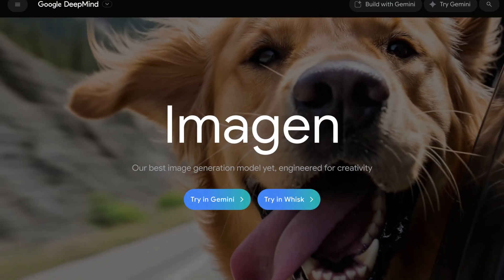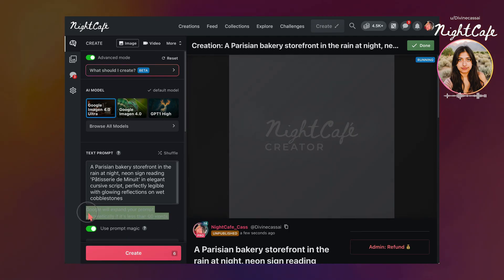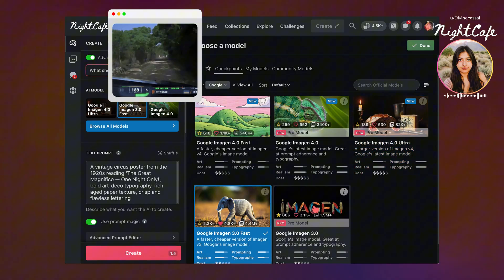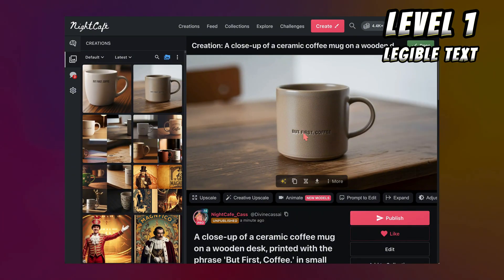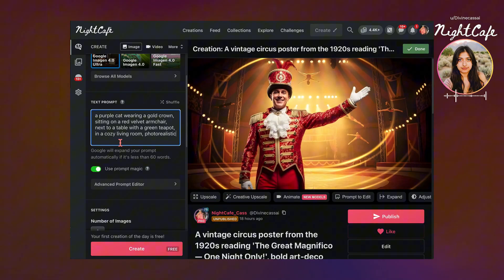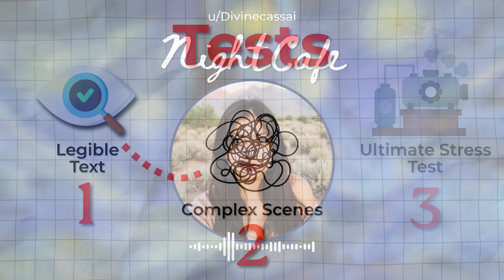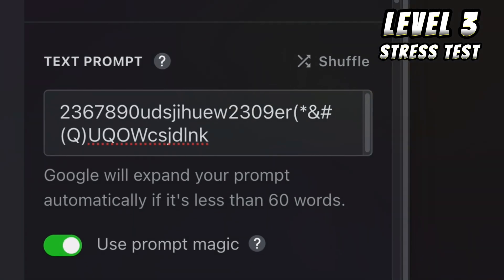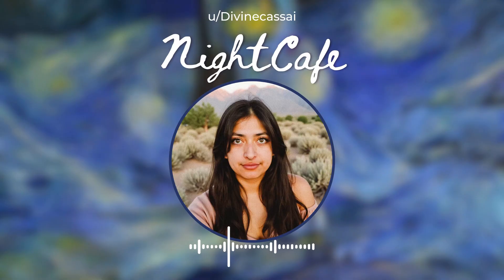I Tried Google’s Imagen 4… This Shocked Me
Google Imagen 4 is the newest AI image generator from DeepMind — it turns text prompts into detailed images. I put it through three escalating challenges to see how it stacks up against the claims on its release page.

I ran all my tests inside NightCafe Studio, where you can try Imagen 4 (and other AI models) yourself without touching a single line of code.

💬 Got a wild prompt idea? Drop it in the comments — we might use it for round two.

Timestamps
0:00 Intro
0:17 Level 1 – Legible Text
2:06 Level 2 – Complex Scenes
3:07 Level 3 – Stress Test
4:03 Final Thoughts

At NightCafe Studio, we believe that art should be accessible to everyone, regardless of skill level. That's why we created NightCafe Studio - a cutting-edge tool that enables you to create incredible, unique AI art without any previous experience. Whether you're a professional artist or a beginner, you can experience the satisfaction and therapy of creating art with us. 🙌

🎙️ Would you like to take part in an AI Art chat on the NightCafe Youtube? Fill out this form here and you just might